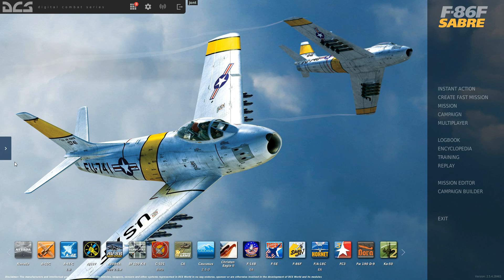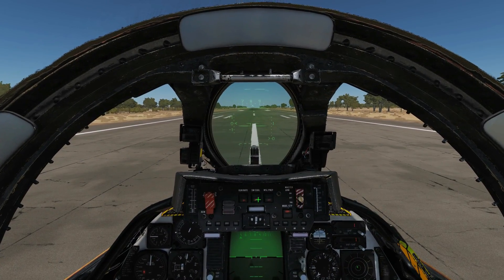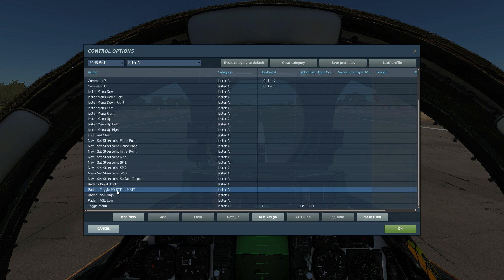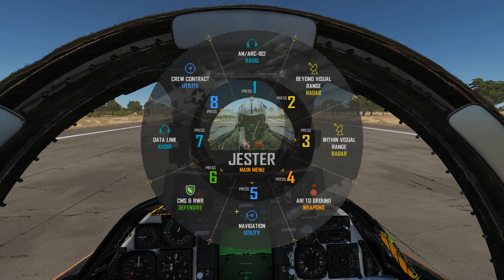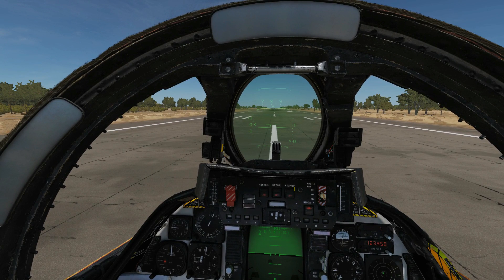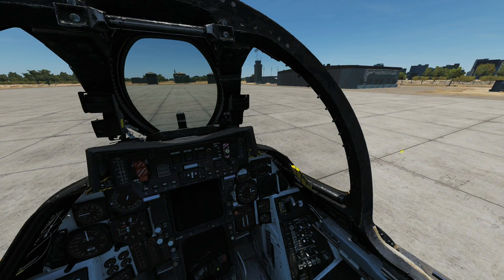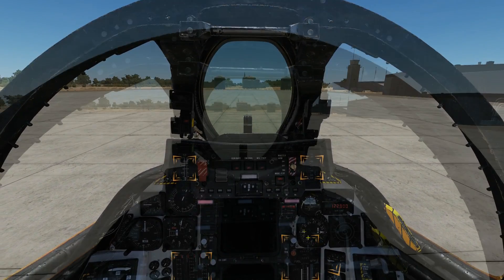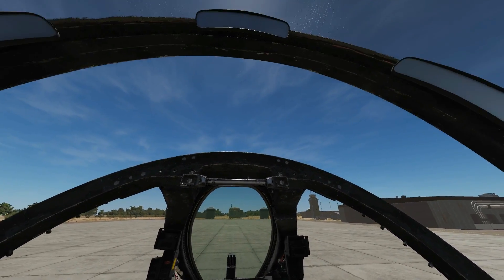F-14B Tomcat: Basic AI Jester & Iceman Tutorial | DCS WORLD